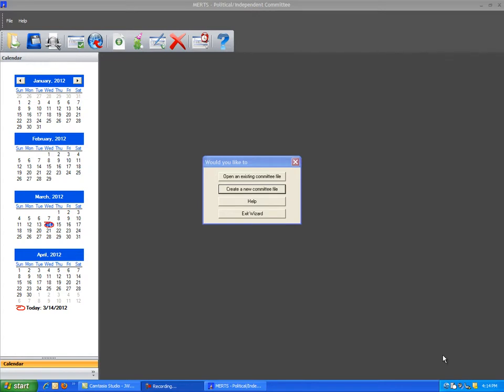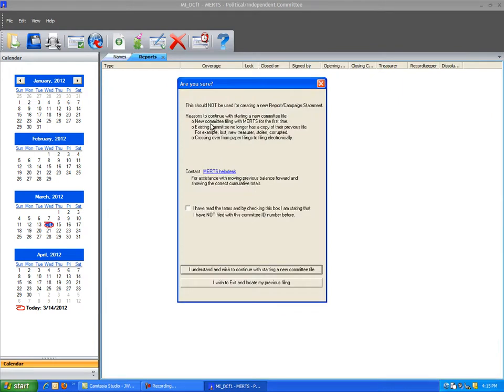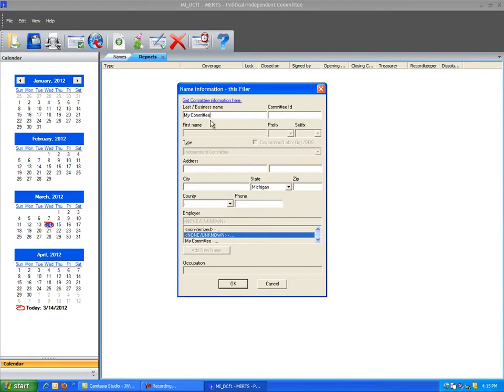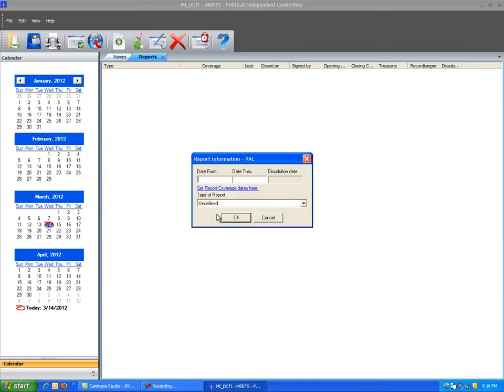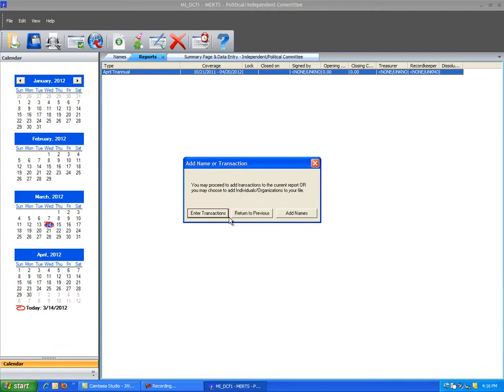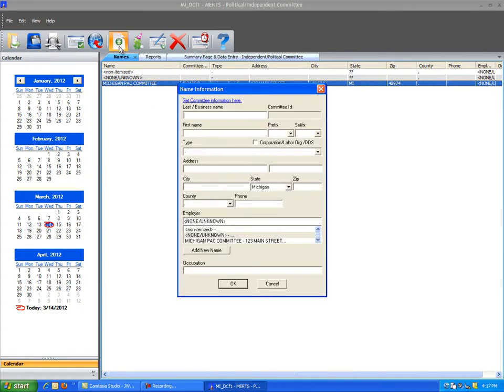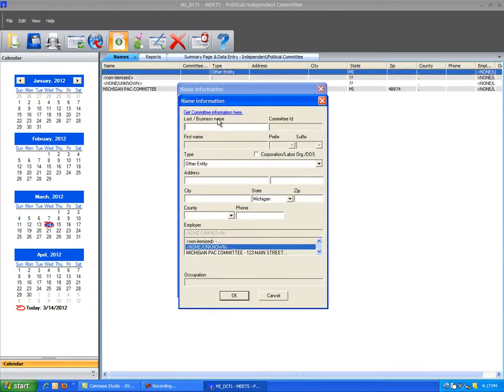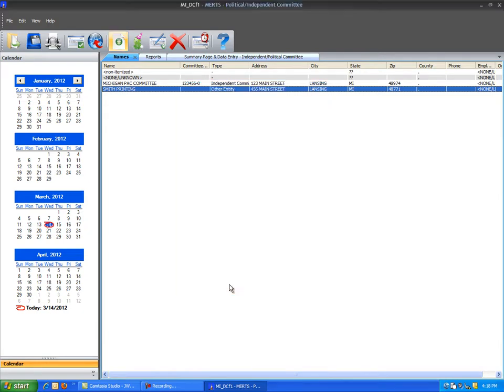MERTS - PAC Committee Setup